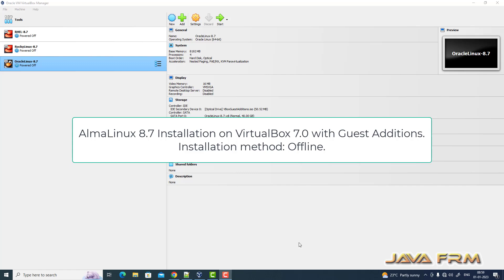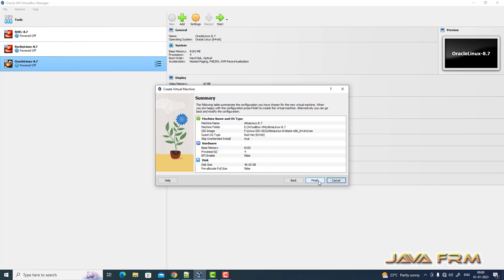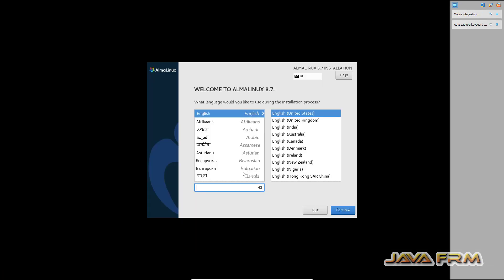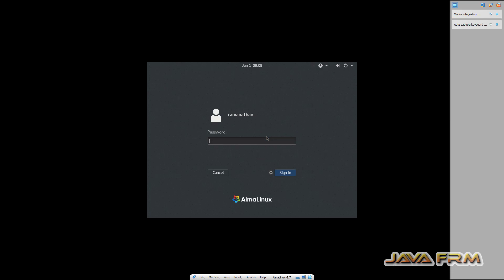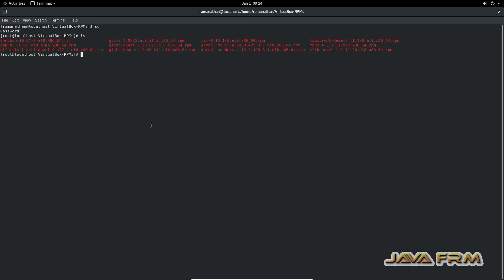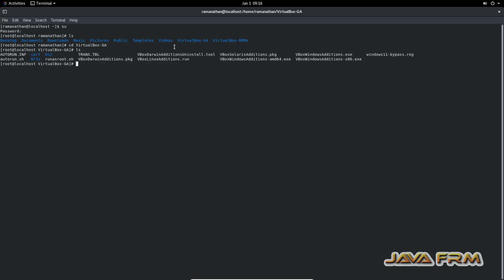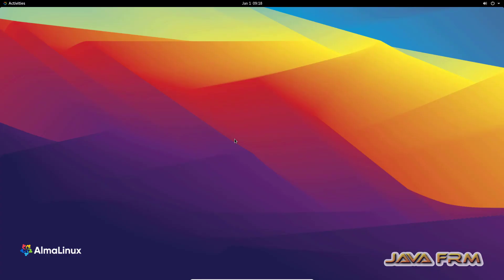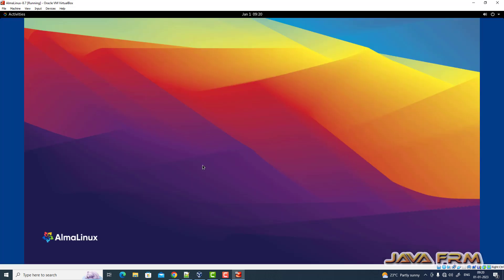AlmaLinux 8.7 Installation on VirtualBox 7.0 with Guest Additions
In this video we are going to see how to install AlmaLinux 8.7 Virtual Machine on VirtualBox 7.0 with Guest Additions.
AlmaLinux 8.7 is the latest update from AlmaLinux 8.x series. In this video we shown
1. how to install dependencies for guest additions
2. install guest additions from VBoxGuestAdditions.iso
3. how to enable Shared Clipboard.
Finally AlmaLinux 8.7 on VirtualBox supports our decided screen resolution,shared clipboard.
Installation method is offline.